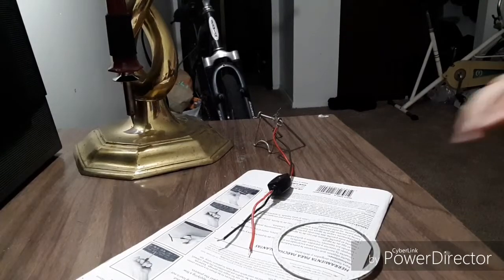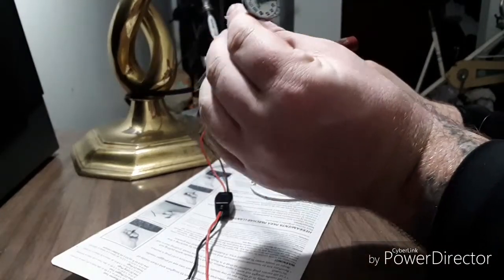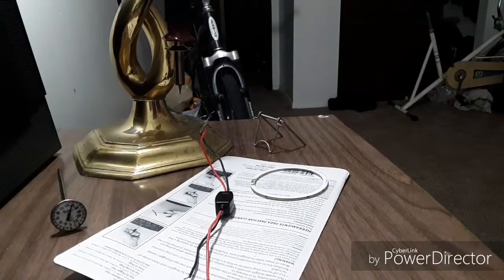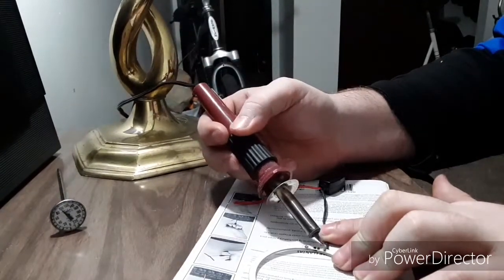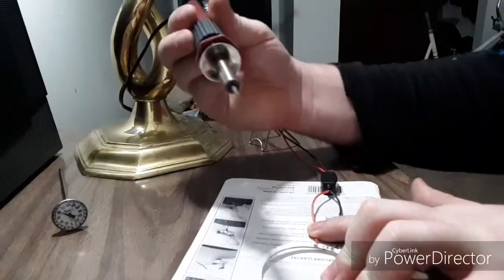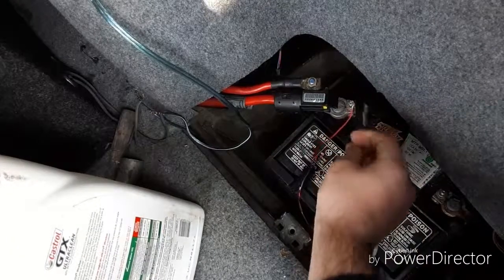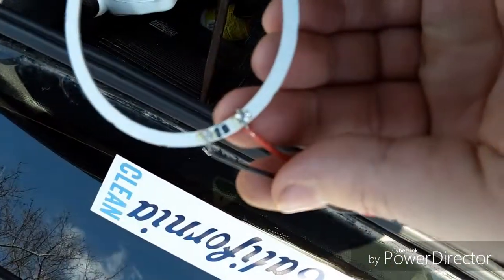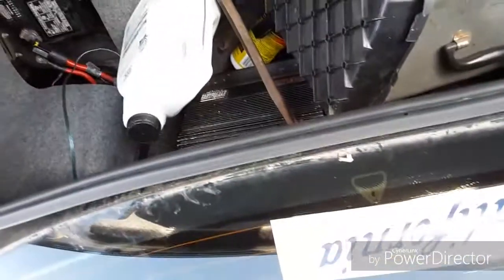How to solder halos